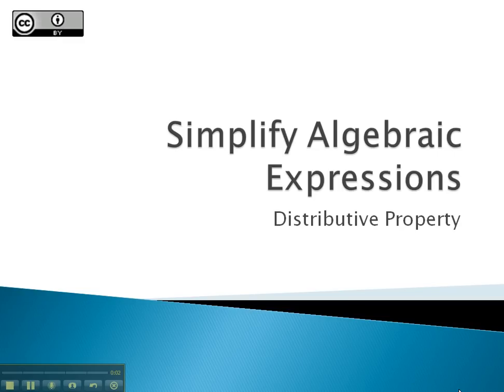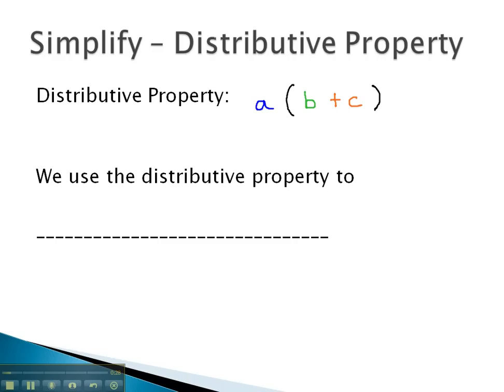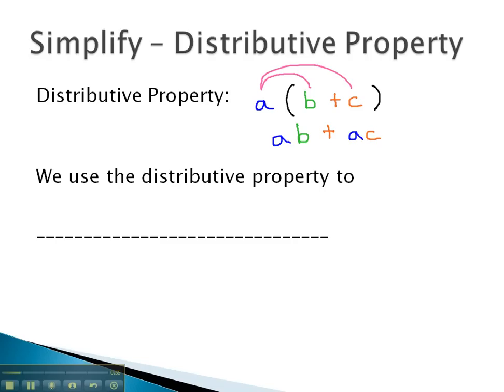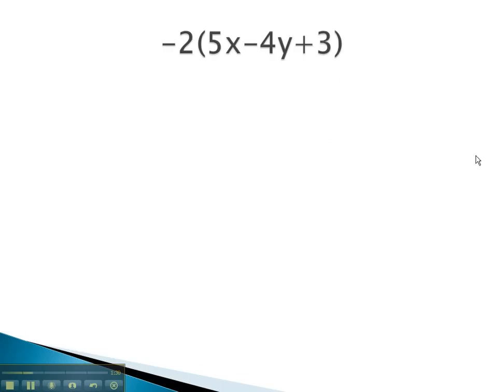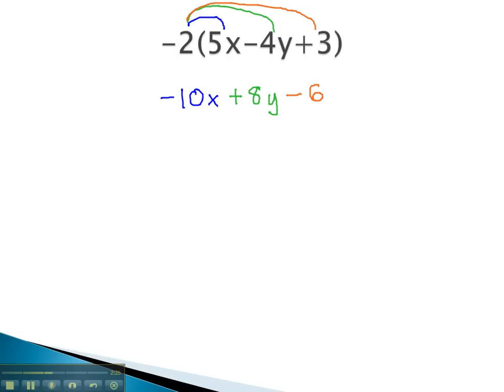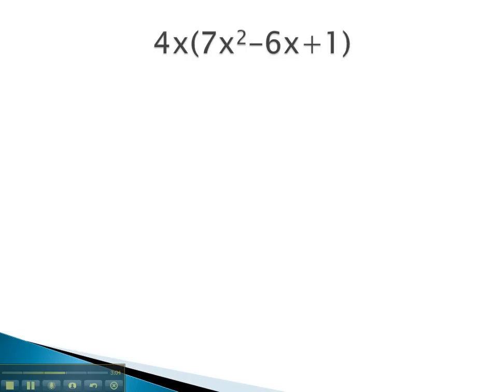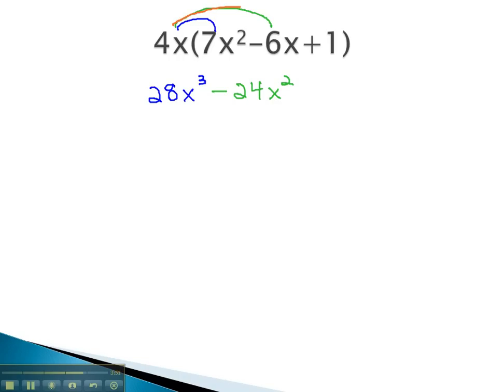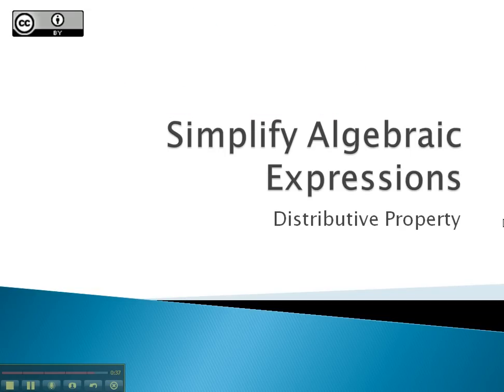Simplify Algebraic Expressions - Distributive Property